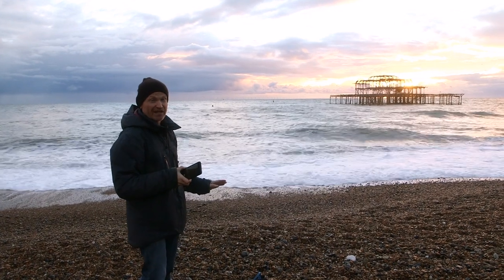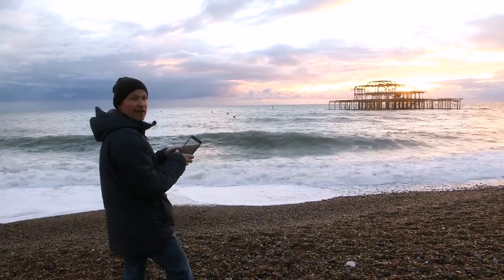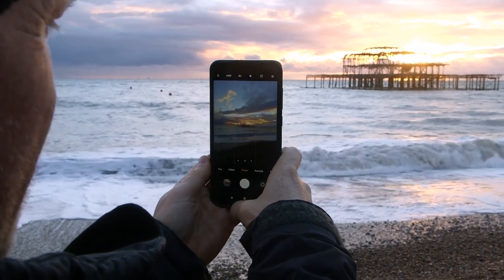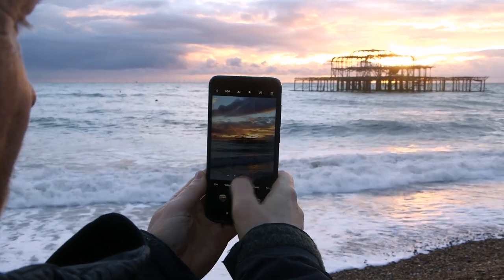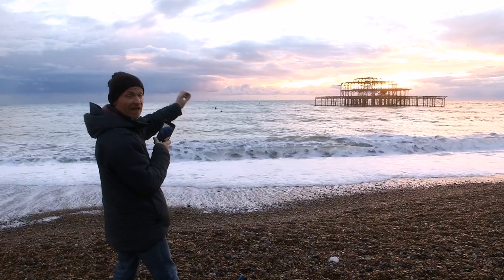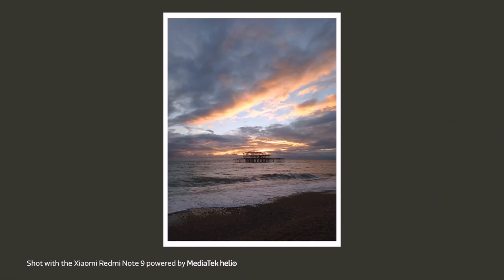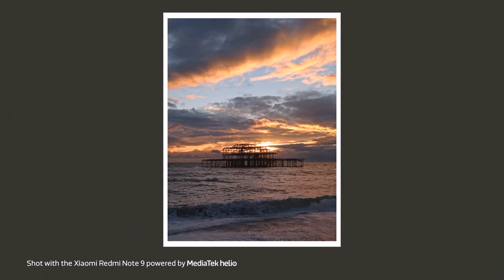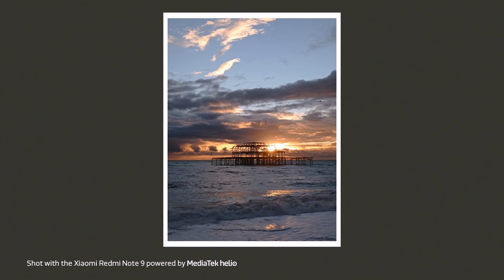How to Click Creative Sunset Silhouette Photos | Smart Photography Tricks | How To Mobile Photo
Sunset is one of the most perfect times of the day to click some stunning and creative images. And if you add the element of silhouettes to it, the SmartphonePhotography results are further enhanced.

Gordon Laing, through this video, shows useful hacks to get the perfect SunsetShot with silhouettes.

*Check out our Instagram page as well for more fun CreativePhotography content

Gordon Laing is the author of 'In Camera', a book that contains the art of JPEG photography without any post-processing.
He is also a journalist with more than 25 years of experience and he has also been a keen photographer since childhood. Gordon is the editor of and also a professional photographer.
He shares his personal work @Cameralabs on Instagram and Twitter. You can also check out his gear reviews on YouTube and his Cameralabs Photography Podcast on iTunes.